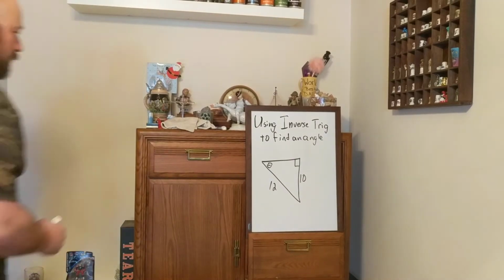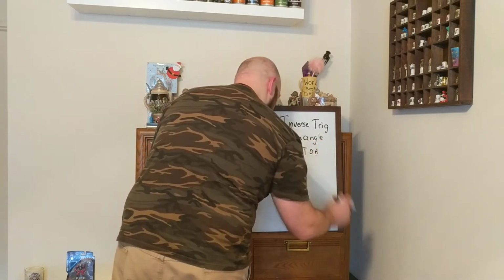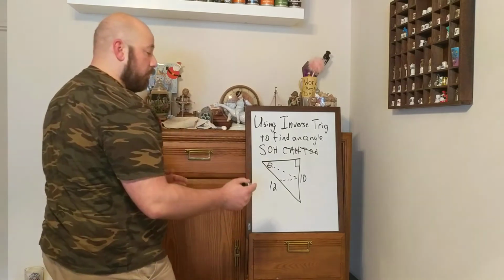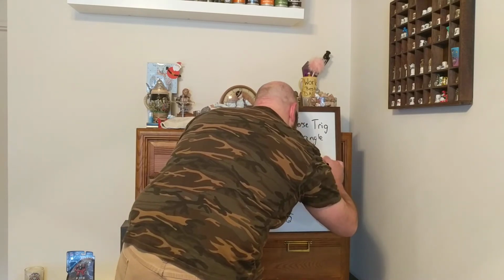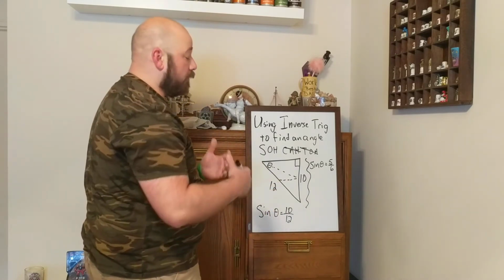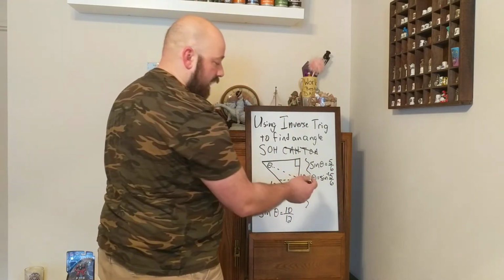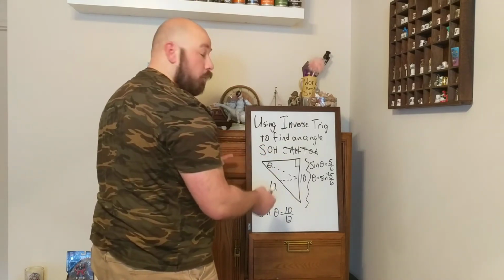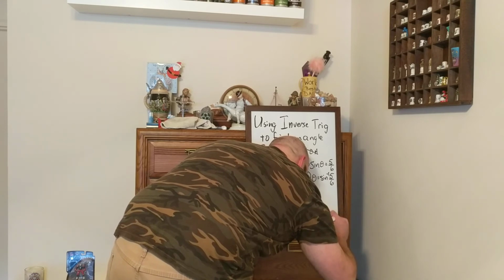Using inverse trig functions to find the measure of an angle